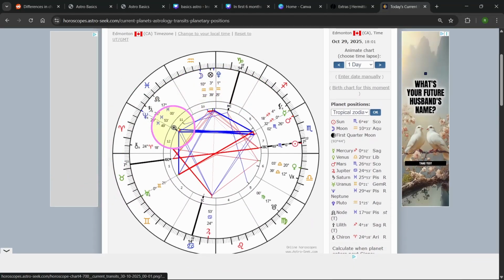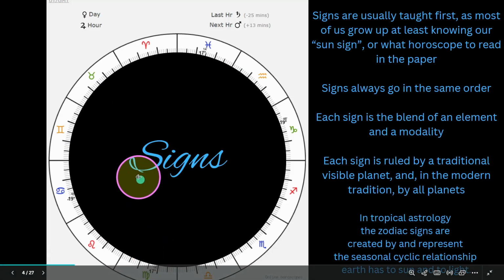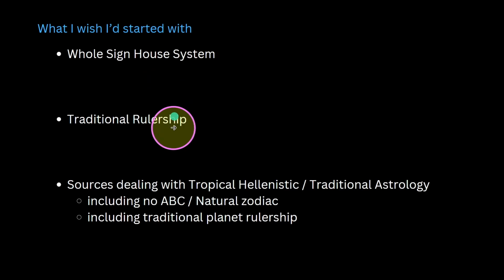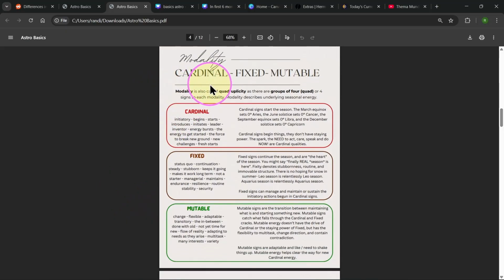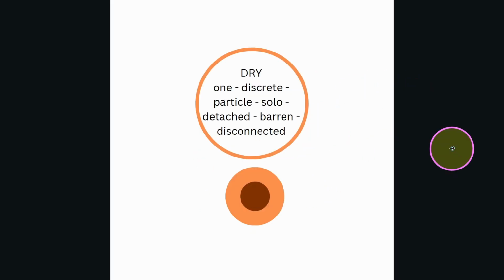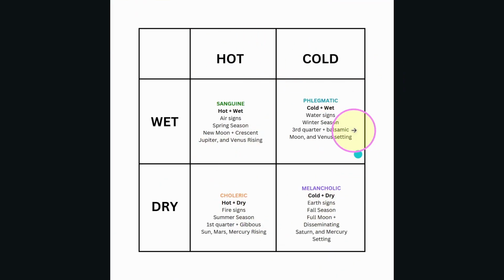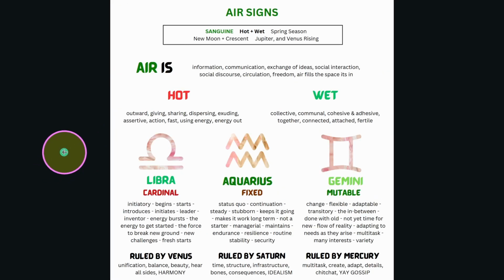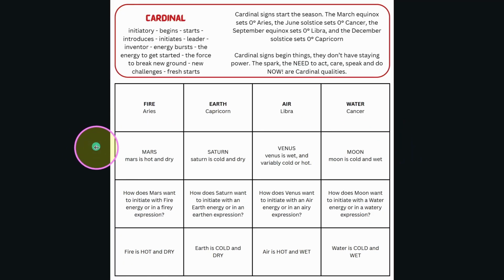astro basics MODALITY and temperamental qualities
a comment on reddit inspired this video discussing SIGN ELEMENT AND MODALITY, and more importantly elemental qualities that help inform both signs and planets. More detail is needed on planets, houses, and aspects, so this is only a portion of the basics any beginner needs when studying astrology.

reddit comment: (all the comments on this post are really solid!!)

00:00 free screenshots while i preamble :)
04:30 astro basics
15:45 beginner resources I wish I had earlier
21:00 sign overview
24:10 modality overview
28:30 elemental qualities
30:08 COLD
31:05 HOT
32:10 DRY
33:10 WET
37:50 Temperament
41:10 planetary order
45:33 several approaches and pieces
49:10 elemental view: signs
52:20 glyph examples
55:55 modality view: signs
56:40 modality imagery examples

✨About Me:
♏🌄 scorpio rising
♐🌘 sag moon
♑ cap stellium
♒🌞 aquarius sun
🌟Sacral Generator (Human Design)
🔮 solitary witch
🪄 hermit